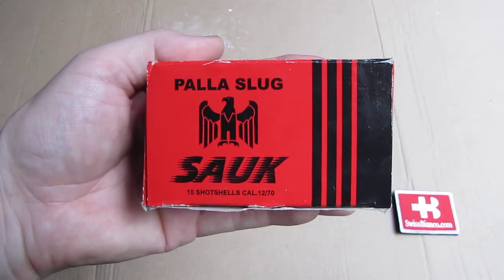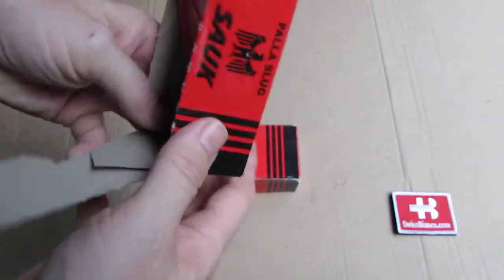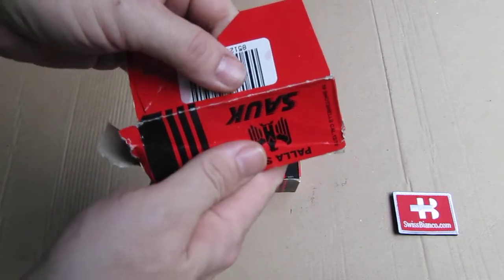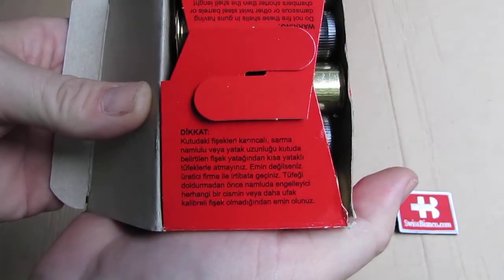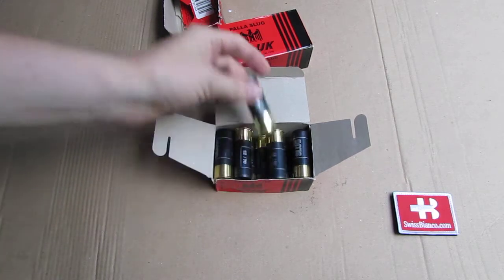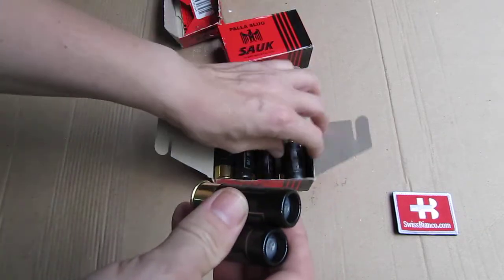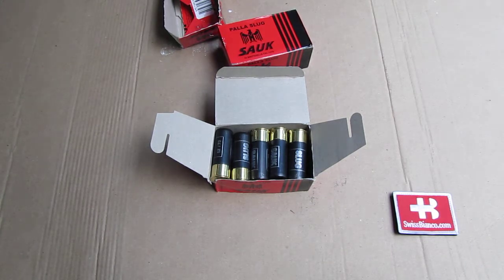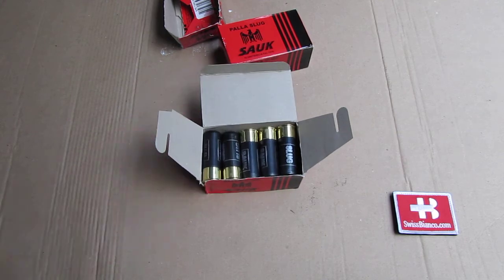sauk palla slug 12 ga slugger - trash boxing